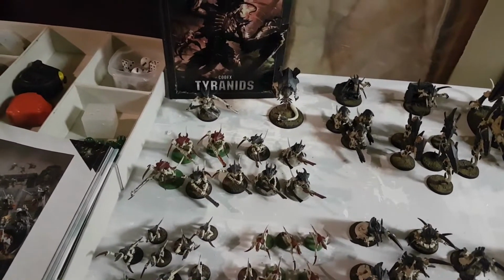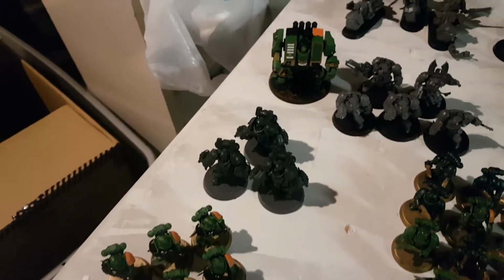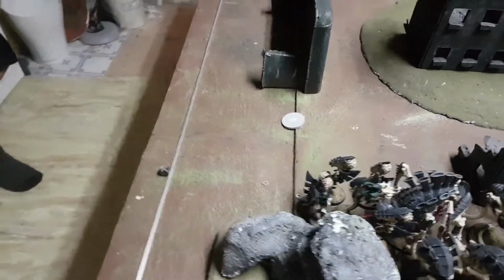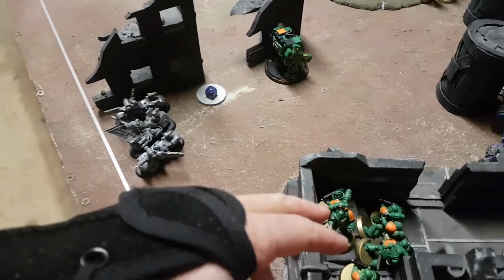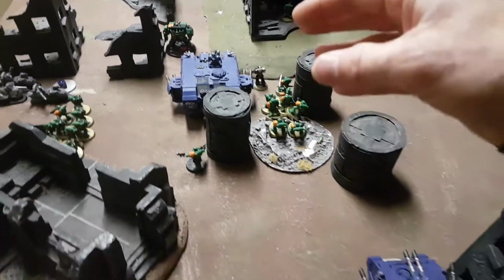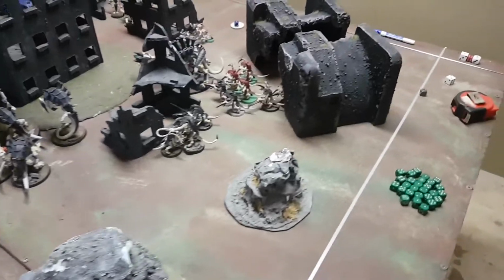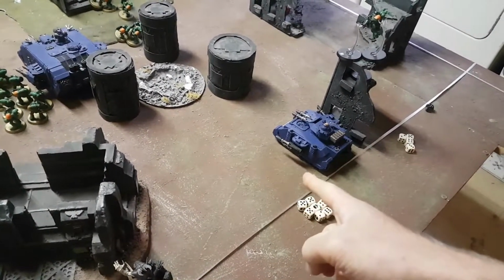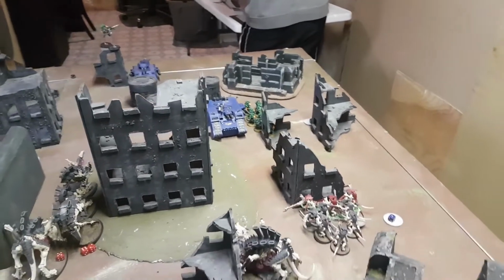Tyranids Vs Salamanders | 9th Edition Battle Report | 2000 Pts | The Scouring (GT 2020)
Tyranids Vs Salamanders

2000 Pts
Strike Force
The Scouring (GT 2020)

We're back for another GT mission from the 2020 tournament pack. This time the Tyranids are centering the list around a Tyranid Prime & Warrior build. The Salamanders test out a Intercessor force to see how they will fare against the Warrior led Tyranid force.

Will they prevail? Watch and find out!

--- Army Lists ---
Tyranid Army List
CP - 12

Leviathan Batallion Detachment
Progency of the Hive Mind

Tyranid Prime - Deathspitter, Reaper of Oblitrax, T. Sacs, A. Glands, [Warlord]
Malanthrope

Lictor
Lictor
x3 Hive Guard - Impaler Cannons
x6 Zoanthrope - Psychic Scream, Warpblast

x10 Hormagants
x10 Hormagants
x9 Tyranid Warriors - Death Spitters, Boneswords, x3 Venom Canons, [Enhanced Resistance]

x9 Raveners - x8 Rending Claws

x2 Carnifex - x2 TL BL Devs, H. Venom Canon, Enhanced Senses
Tyrannofex - Acid Spray
Tyrannofex - Acid Spray

Salamanders Army List
CP - 12

Salamanders Successor Chapter Brigade Detachment
Master Artisans
Warded

Terminator Captain - Relic Blade, Combi-Melta, [WARLORD]
Chaplain - Combi-Melta

x10 Intercessors - Stalker Bolters, Grenade Launcher
x10 Assault Intercessors

Dreadnought - Multimelta, Flamer
x3 Aggressors - x3 Fragstorm Cannons, Boltstorm Gauntlets
x5 Terminators - x4 Chainswords, Power Sword, Grenade Launcher

x3 Bikes - Thunderhammer, Meltagun
x3 Supressors - x3 Autocannons

Predator - TL Lascannons, x2 Lascannons, Hunter Killer Missile
Landraider Achilles - Quad Cannon, x2 TL Melta Guns, Hunter Killer Missile